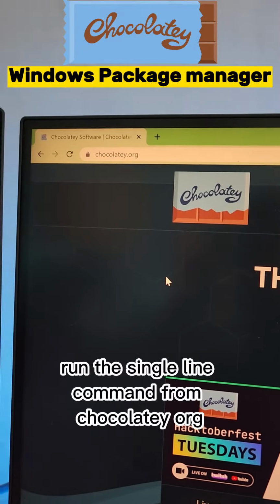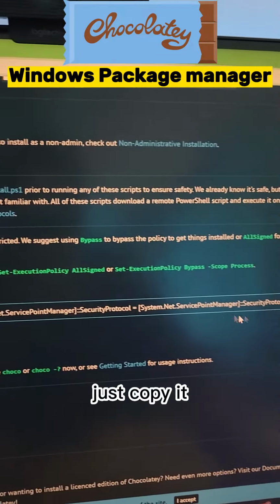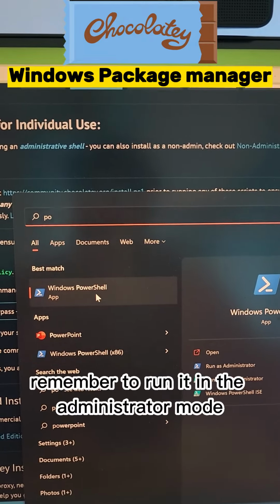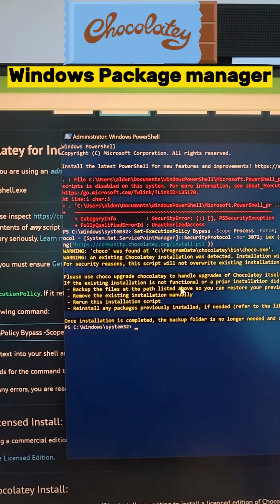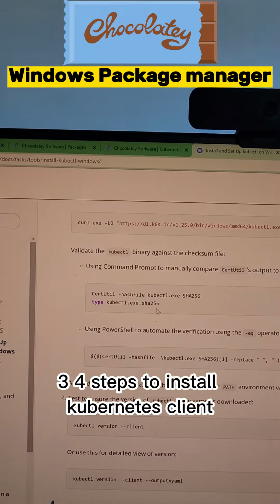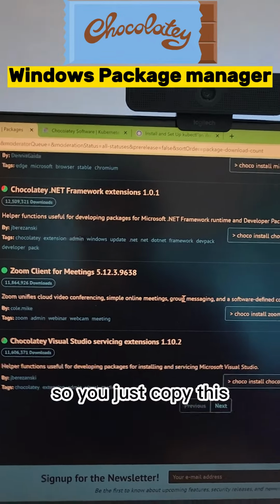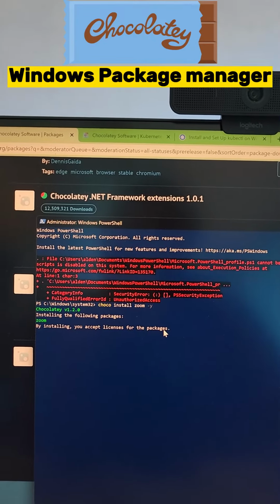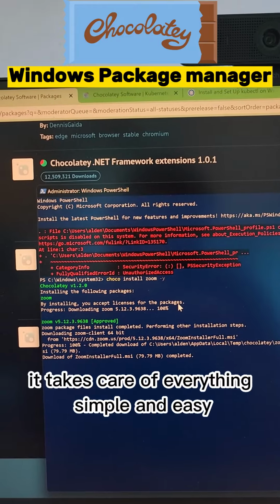3mins: learn chocolatey : Install kubernetes cli, zoom meeting client using chocolatey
what is chocolatey ? Windows package manager for installing kubernetes cli and more..